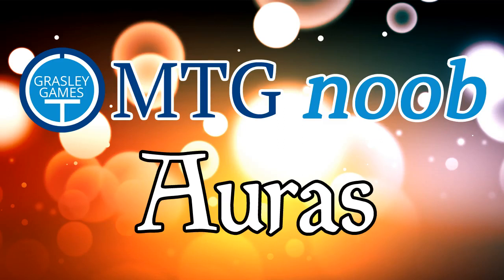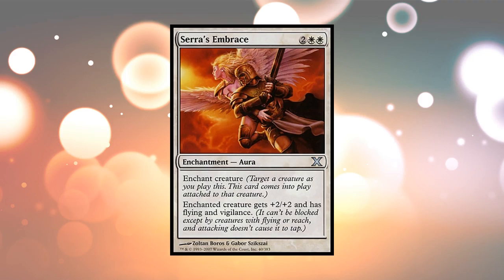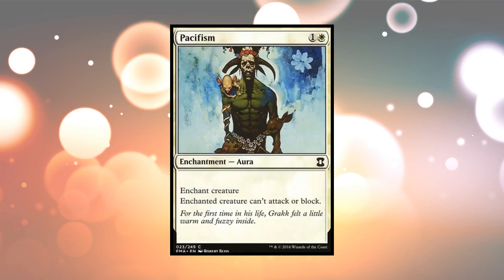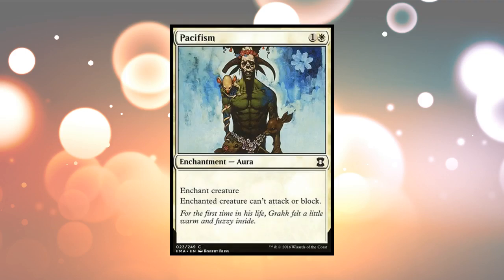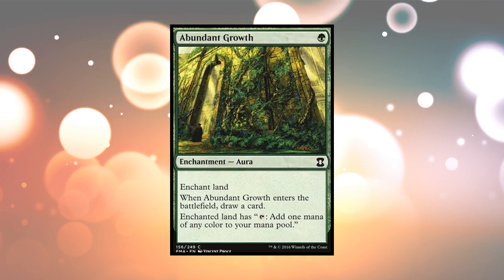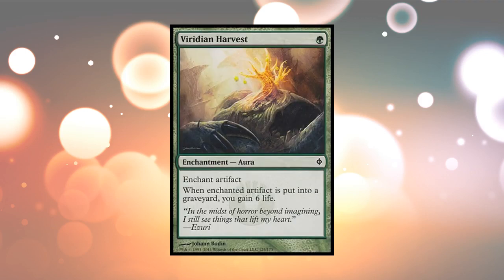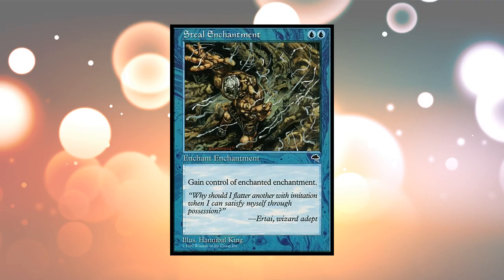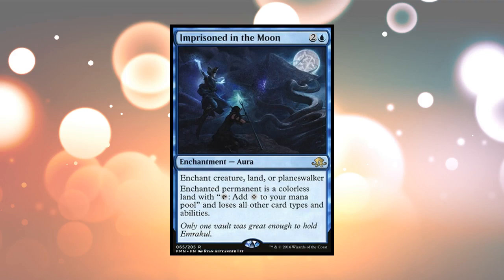MTG Noob - Auras (the basics of Magic: The Gathering)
Take a few minutes to learn how Auras work. I'll explain the card type, show some example cards, and give you an idea of how it can help you in your games of Magic!

Grasley Games is all about enjoying tabletop games with my family, friends, and you! I’ll be opening Magic: The Gathering products, sifting through bulk, and playing kitchen table games. I play a variety of other games, too, and I’ll be sharing actual plays.